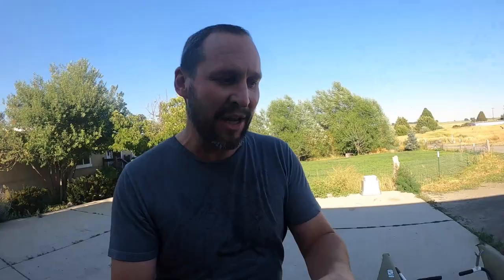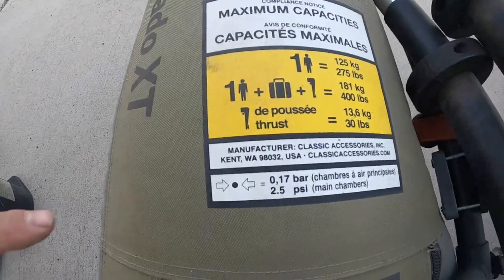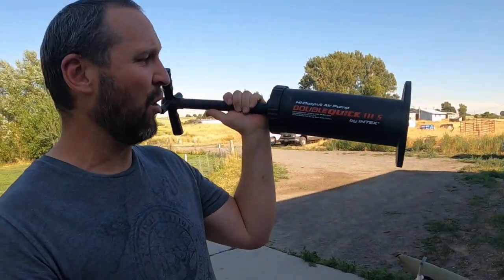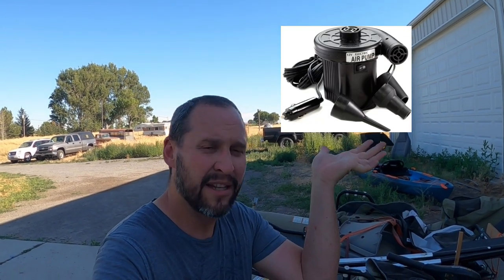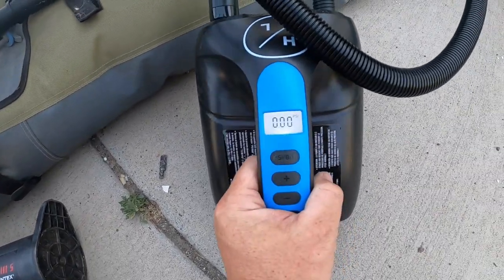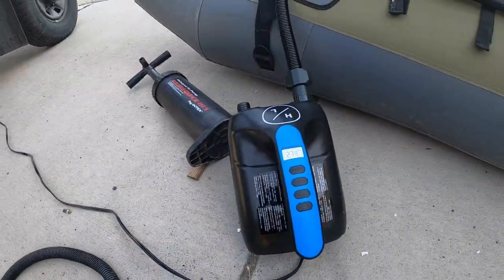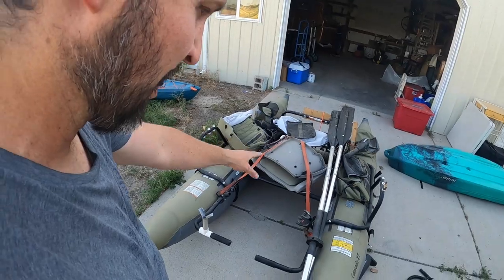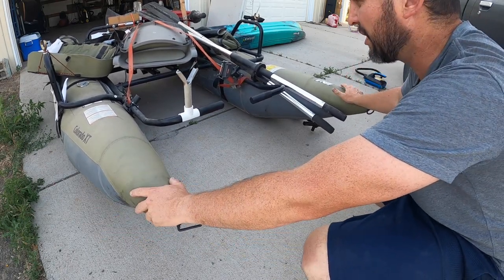Inflating the Colorado XT Pontoon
A quick how-to on inflating the Colorado XT pontoon and figuring out the big question, "Does it have enough air?"
If you feel too heavy in the back, this video is for you.

S.U.P. Air PUMP
(This air pump will change your life!)

Double Action Pump (No Electricity Required!)

***EVERYTHING YOU NEED TO UPGRADE YOUR PONTOON!!!***

Garmin Striker 4CV

The Essential Pontoon Battery Box

Battery I recommend
Everstart 29dc

Colorado XT Pontoon:

     ***TROLLING MOTOR***
Trolling Motor:

PWM (Speed Controller for Trolling Motor):

Extra Trolling Motor Wire for PWM Install:

       ***CHAIR STEERING***
Chair Steering Bungees:

Rotating Chair Base: